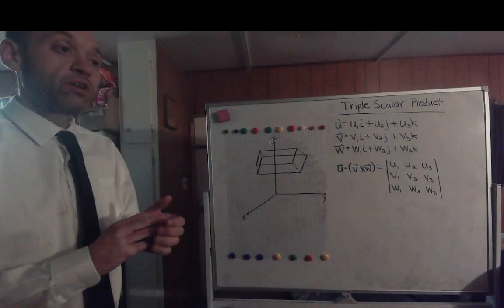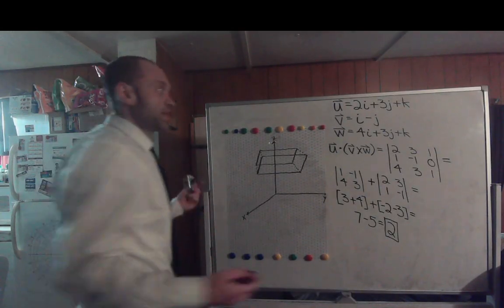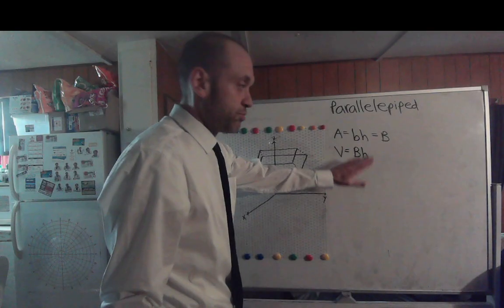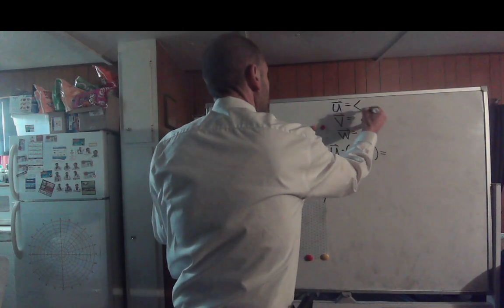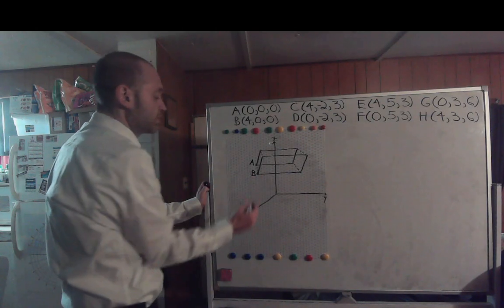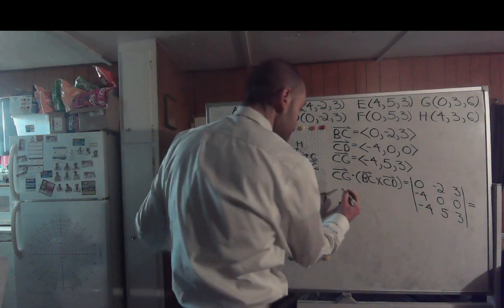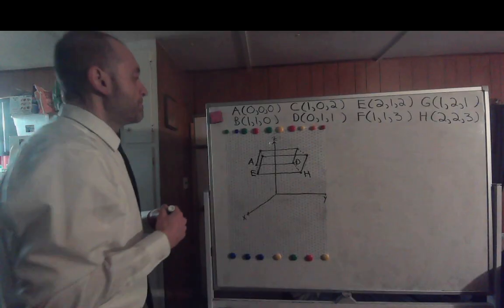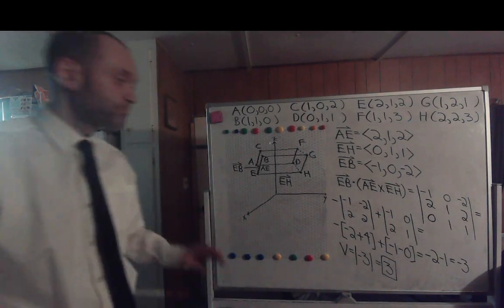Triple Scalar Products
Introduction: 00:00:00 to 00:01:49
Finding the Triple Scalar Product: 00:01:49 to 00:10:15
Volume of a Parallelepiped with Vectors Given: 00:10:15 to 00:21:28
Volume of a Parallelepiped with 8 Vertices Given: 00:21:28 to 00:41:50